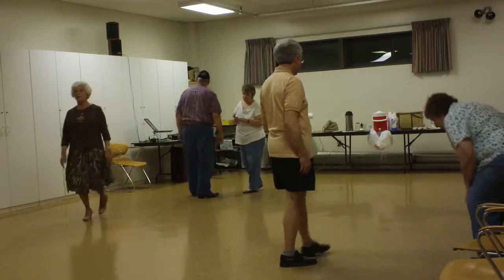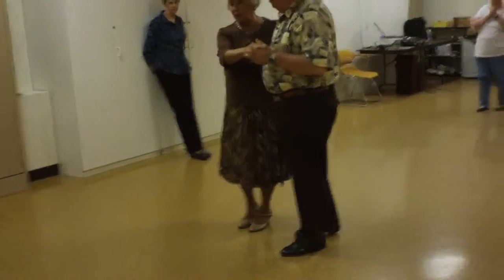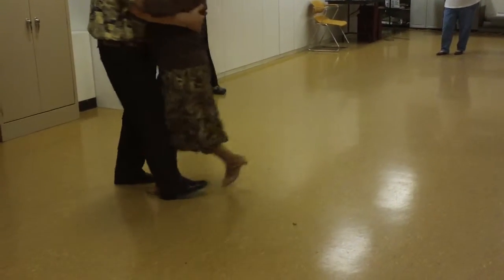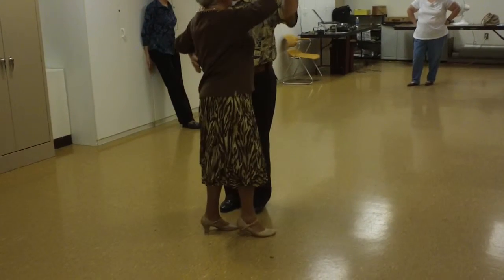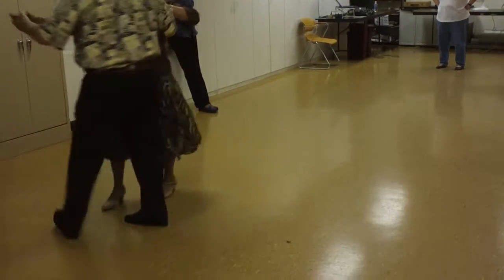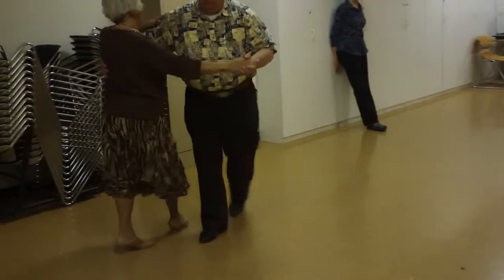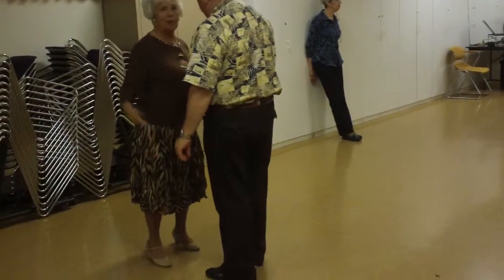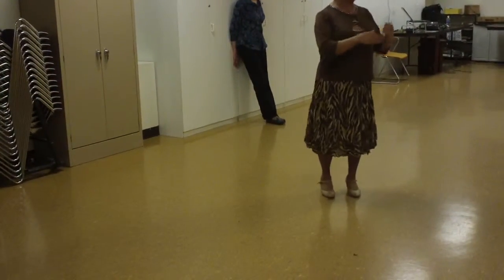13 ROUND DANCE FOXTROT EXERCISE 1...MY SHY VIOLET